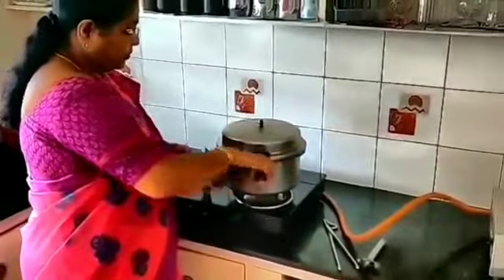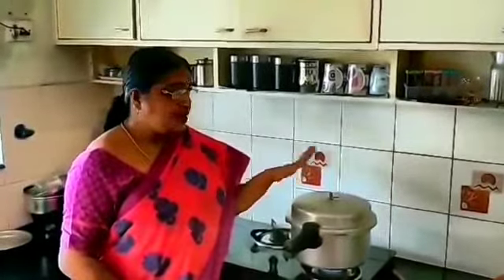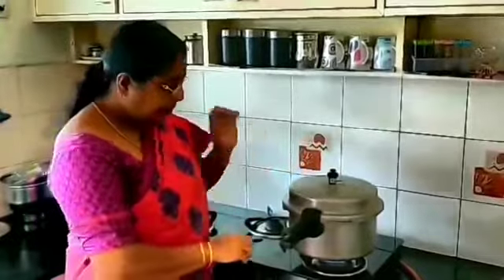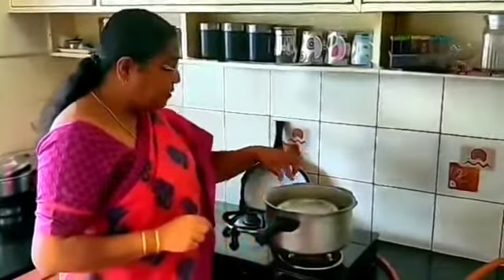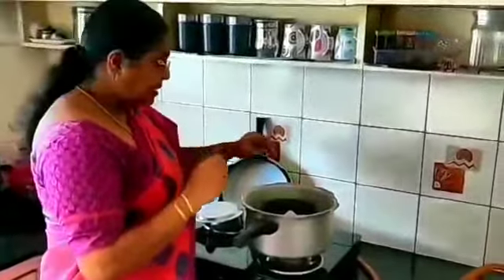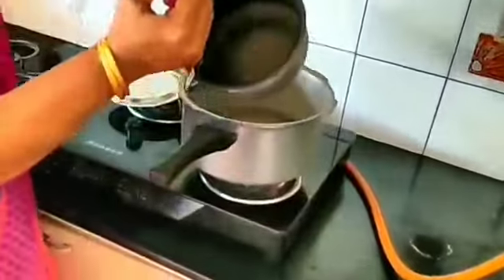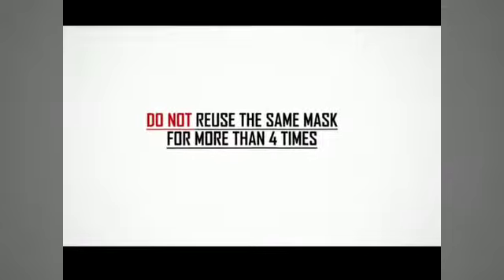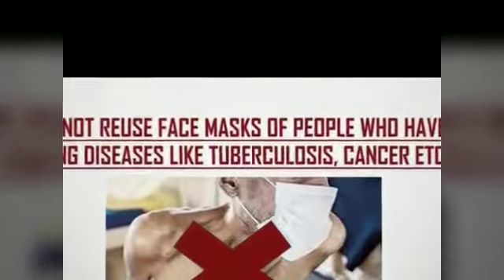How to sterilize and reuse face masks using a pressure cooker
Here's a video I created to overcome the likely scarcity of face masks with a cost effective and safe alternative-reusing masks using pressure cooker sterlization. The USFDA has demonstrated how to use rice cookers to disinfect used face masks.This video has been tailored to suit Indian conditions and tested in our home. This is for surgical masks only. Please go through the do-nots at the end of the video and take the necessary precautions.